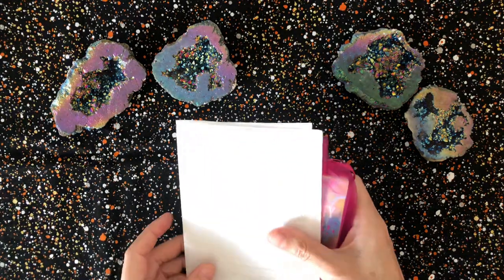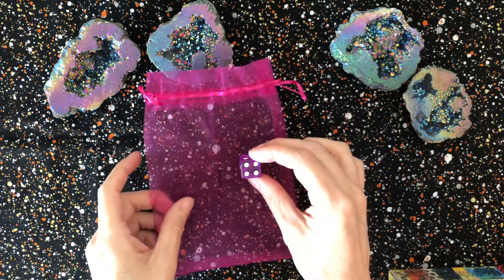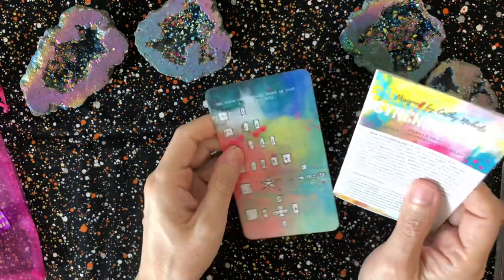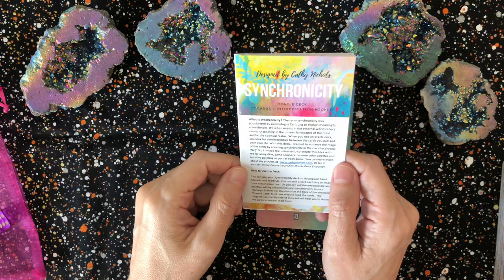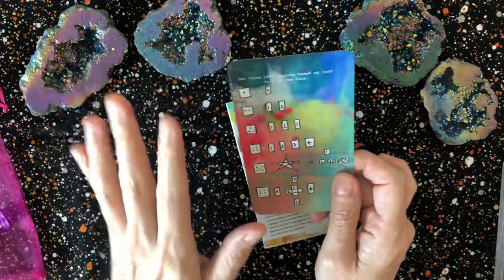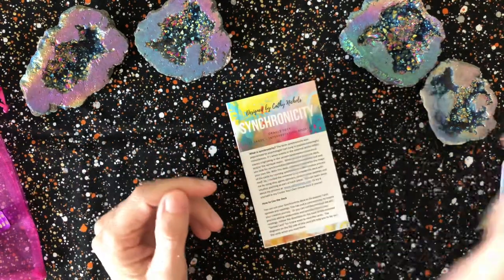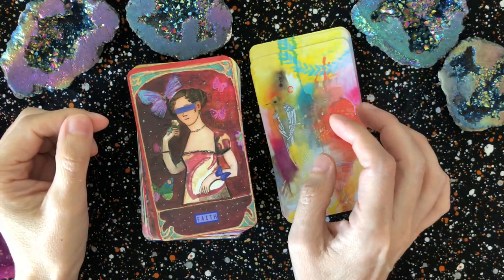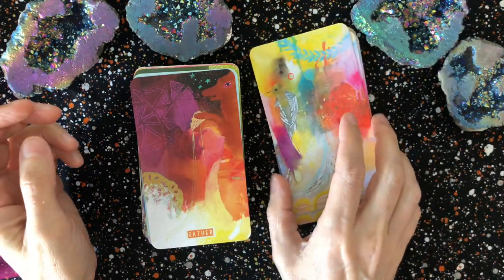Unboxing and First Impressions: Synchronicity Deck by Cathy Nichols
This is an unboxing and First Impressions of The Synchronicity Deck by Cathy Nichols.  I also do a side-by-side with Cathy Nichols’ Story Cards Deck later in the video.